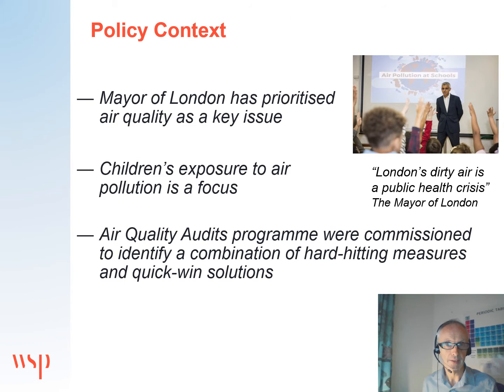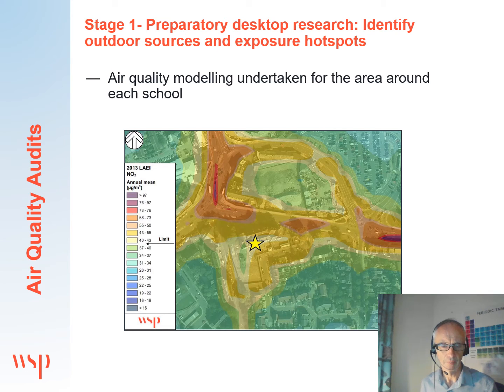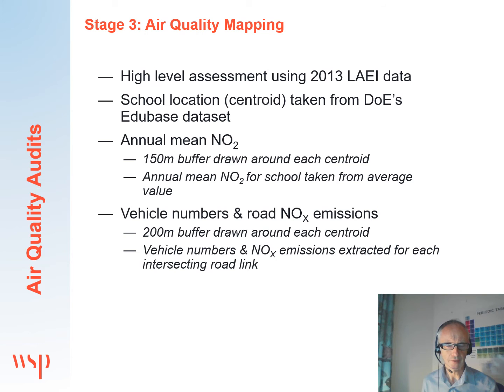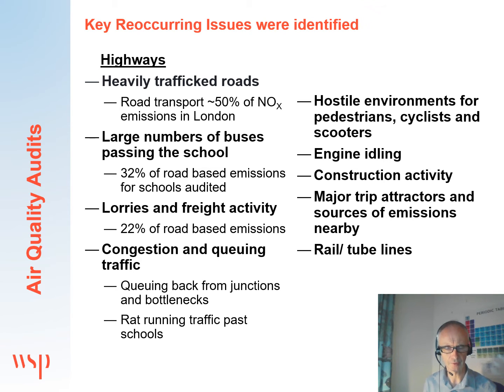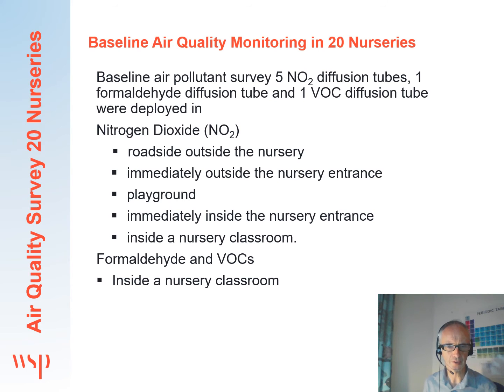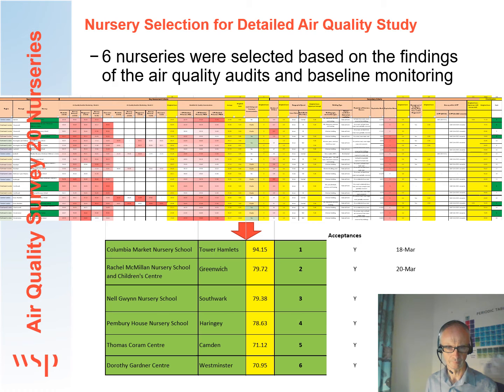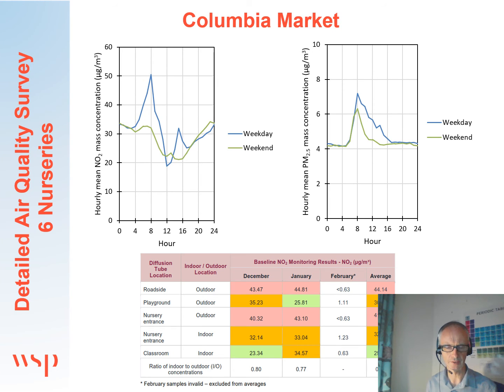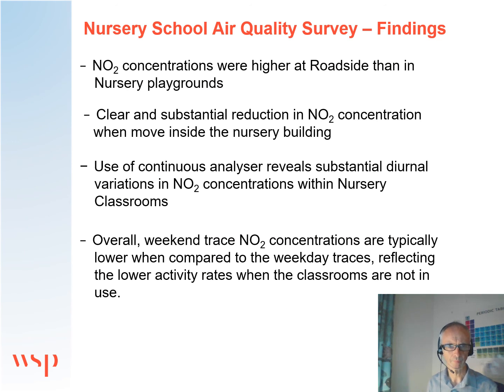[IndoorAir2020] Healthier Air for Healthy School_06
Greater London Authority School and Nursery Air Quality Audit and Monitoring (Peter Walsh)